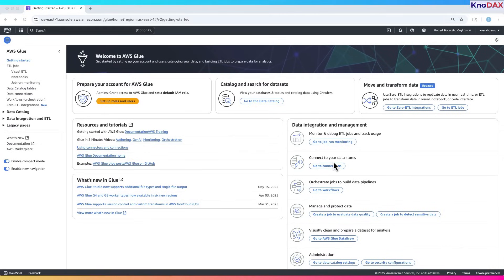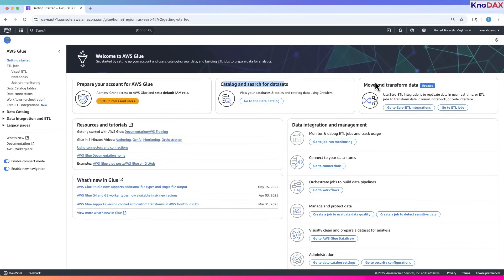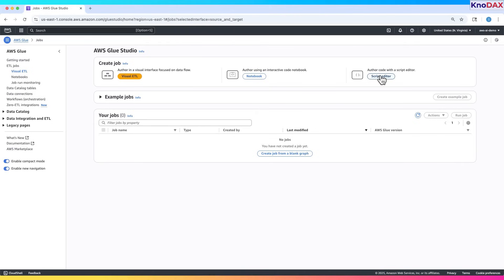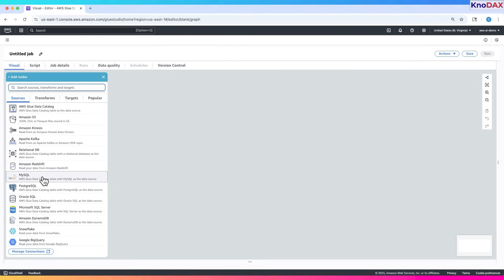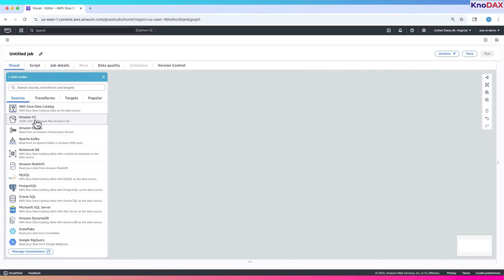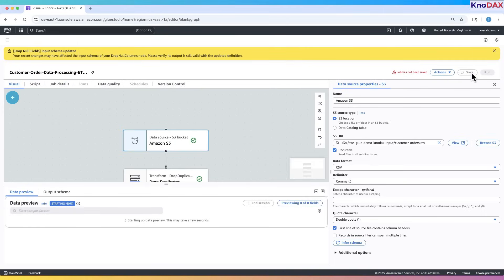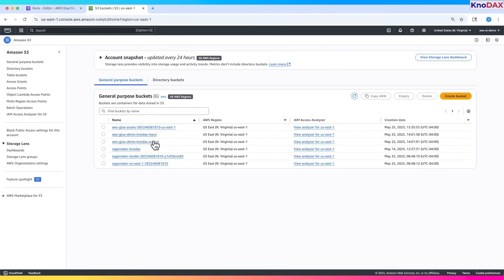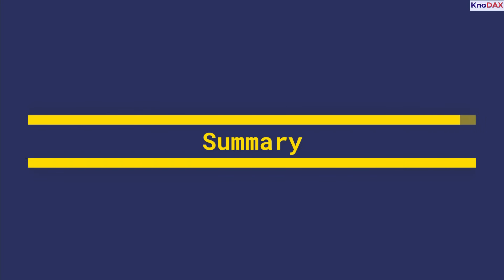AWS Glue Tutorial | AWS Glue ETL | AWS Glue Data Catalog | AWS Glue Crawlers | AWS Glue Studio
Unlock the power of AWS Glue with this comprehensive tutorial! In this video, we’ll explore everything you need to know about AWS Glue ETL, the AWS Glue Data Catalog, AWS Glue Crawlers, and AWS Glue Studio. We’ll explain how these features work together to simplify your data integration and transformation workflows.

We’ll also discuss AWS Glue’s pricing details, along with real-world use cases to help you understand how it fits into your data architecture. Later in the video, we’ll dive into a hands-on demo so you can see AWS Glue in action. Whether you’re new to AWS or want to automate your data pipelines, this tutorial has got you covered!

👉 What you’ll learn:
✔️ What is AWS Glue?
✔️ How AWS Glue works (components: crawlers, jobs, Data Catalog)
✔️ AWS Glue pricing overview
✔️ Popular use cases for data analytics and machine learning
✔️ Hands-on demo to build and run  ETL job in Glue Studio